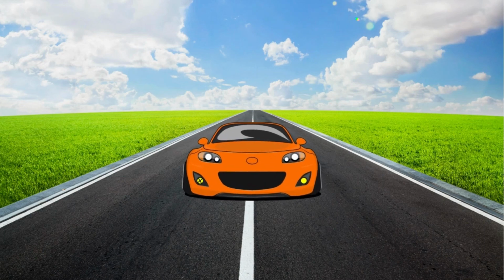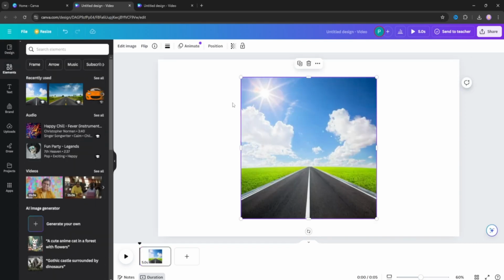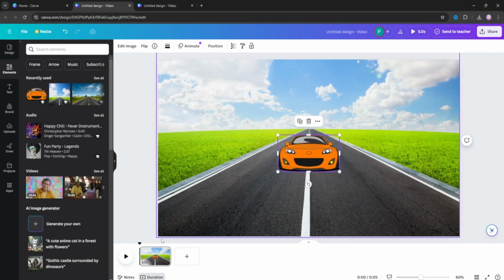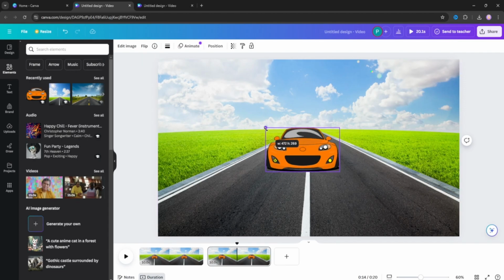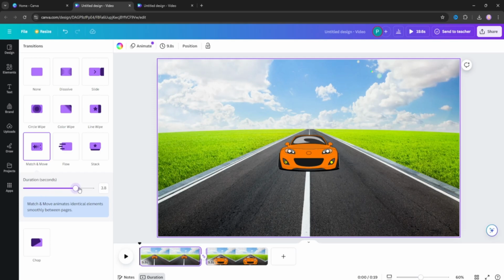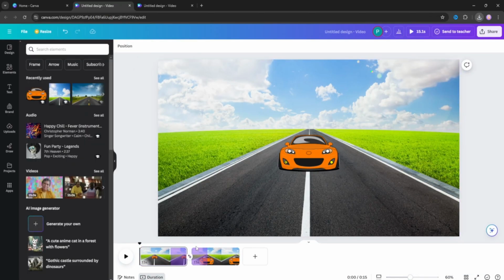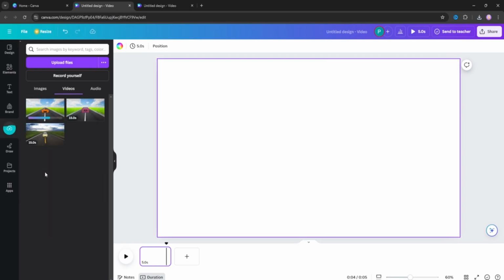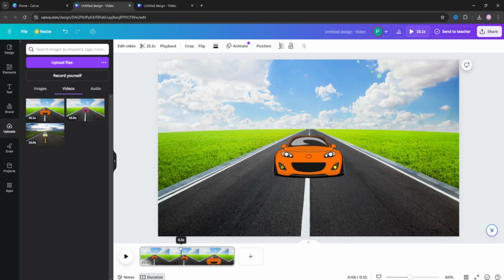How to Animate Image Size - Cartoon Animation in Canva -Full Guide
In this video, we’ll show you how to animate the size of an image and create a cartoon animation effect in Canva. Learn how to make your images dynamically resize and add playful animations to bring your designs to life. Follow our full guide to master these animation techniques and enhance your creative projects.